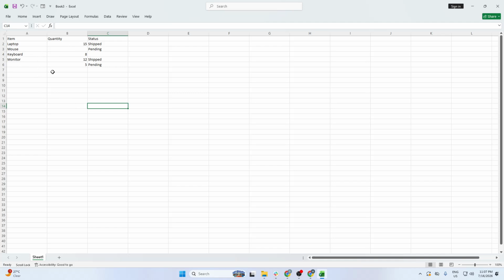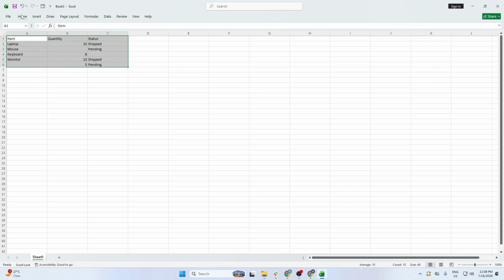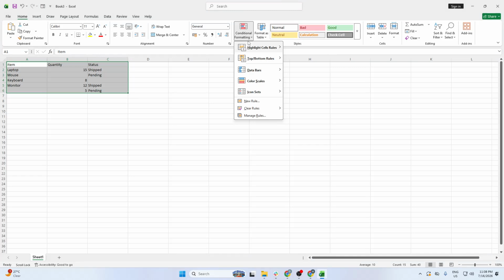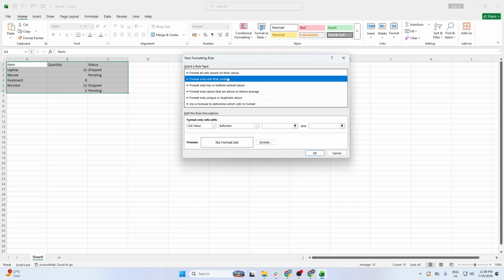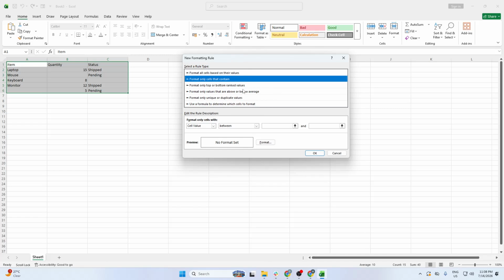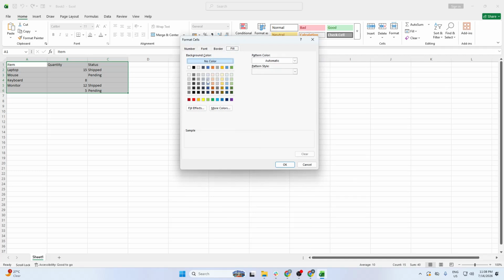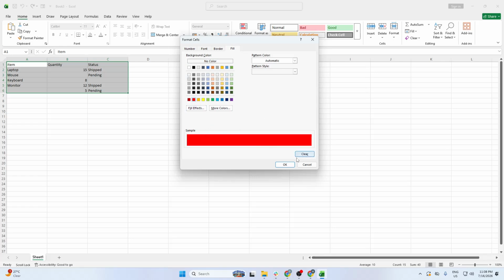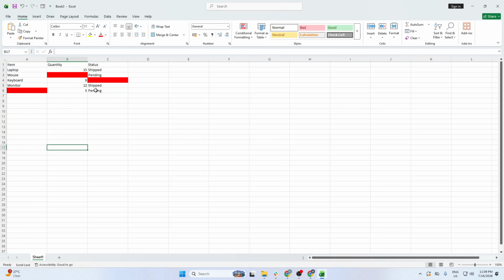How to Highlight Blank Cells in Excel [2026 Step by Step]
Learn how to highlight blank cells in Excel using simple formatting and quick Find tools. In Excel, you can shade empty rows, spot missing data, and highlight blanks fast with conditional formatting. If you search for highlight blank cells Excel, excel find blank cells, or conditional formatting empty cells, you’ll find what you need.

-Google Drive
-Google Meets
-Google Sheets
-Google Chrome
-Google Forms
-Google Gmail